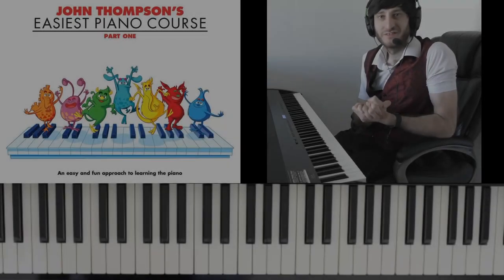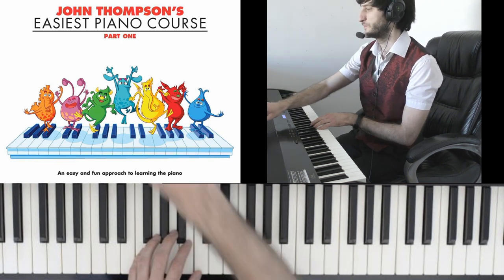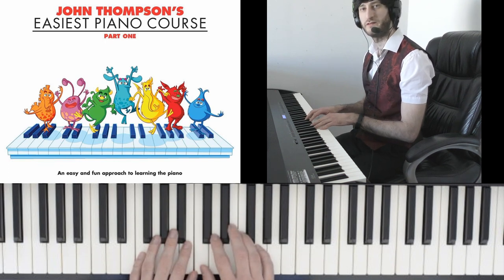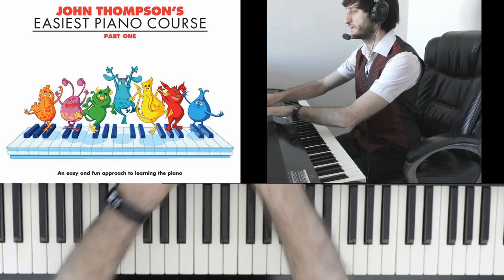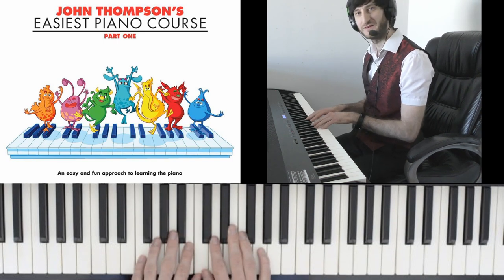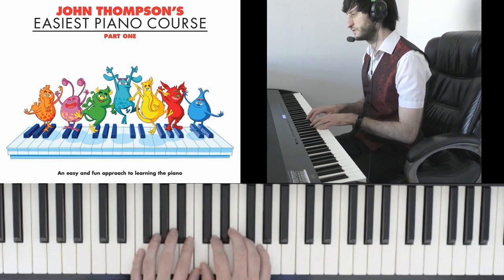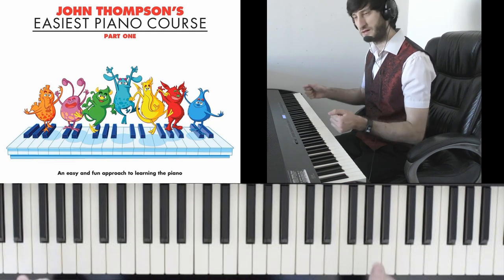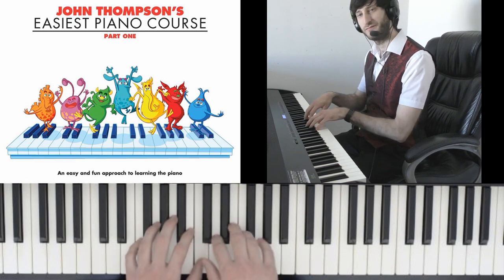John Thompson's Easiest Piano Course I Part One I Complete playthrough by piano teacher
Page numbers and times listed below. This allows you to skip to the part of the video that is relevant for you.

8. - 1:03
9. - 1:49
10. - 2:09
11. - 2:25
12. - Work sheet
13. - 3:03
14. - 3:54
15. - Work sheet
16. - 4:28
17. - 4:48
18. - 5:36
19. - 6:11
20. - 6:40
21. - 7:00
22. - Work sheet
23. - 7:59
24. - 8:35
25. - 9:25
26. - Information page
27. - 10:24
28. - 11:16
29. - 11:43
30. - 12:22
31. - 13:04
32. - 14:00
33. - 14:40
34. - 15:22
35. - 15:54
36. - 17:04
37. - 18:09
38. - 18:51

Well Done for getting through the whole book!